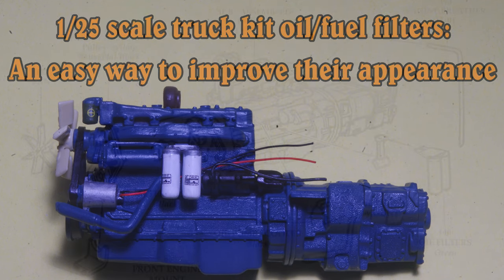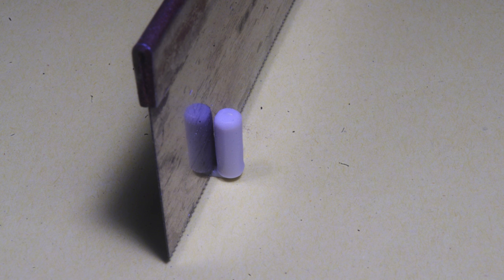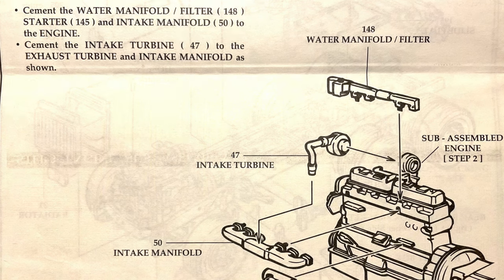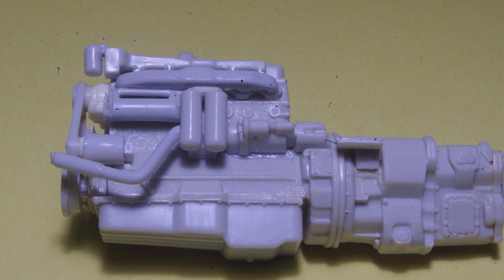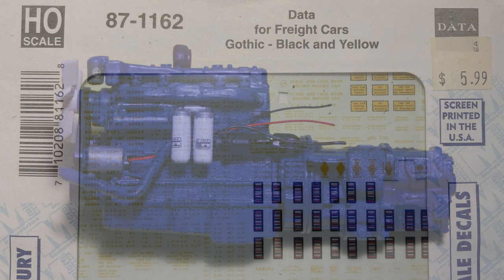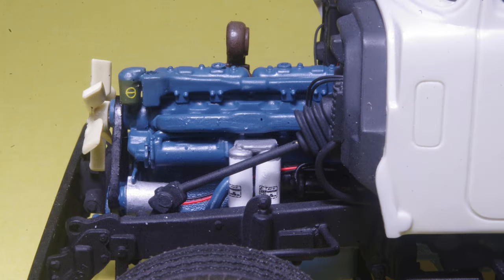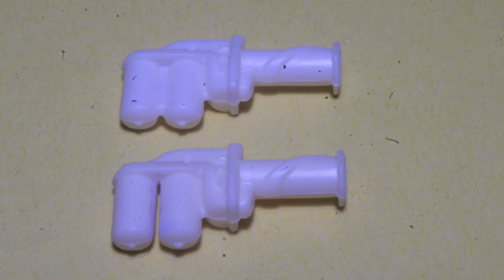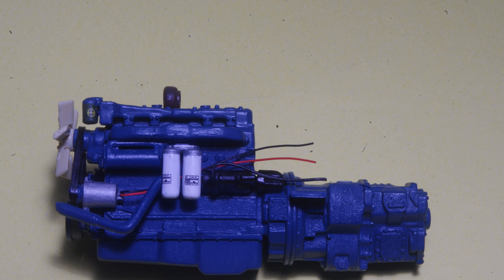1/25 scale truck kit oil filters: An easy way to improve their appearance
Oil, fuel and water filters on some model truck kit engines are either molded as one piece representing a dual filter installation, or with the filter as part of another engine component. This Mack engine has both, and it is easy to improve the appearance of these kit parts.

0:19 One piece represents the mount and both oil filters, with a plastic "web" joining the filters. One way to minimize the one piece look of these dual filters can be with a black wash after painting however in 1/25 scale it is just as easy to cut the web away...

0:36...using a razor saw and then sand the cut edges smooth.

0:46 Much better appearance, and having the two filters separated makes detail painting easier as well.

1:09 Water manifold/filter on the same Mack engine can use the same treatment, cutting between filter and manifold to open up this space.

1:35 A small finishing touch is brand logo or lettering of some kind on the filters. Decals made specifically for this purpose may be hard to find but there are many options for other sources.

1:53 I used an HO scale (1/87) freight car data set for the black lettering on oil filters and yellow circle with line through it on water filter. Decal sheets from models in a variety of scales and types (aircraft, armour etc.) are possibilities as are sponsor decals from race car sets, most likely in a scale smaller than 1/25.

2:10 "See-through" space between filters shows up when installed in frame with red and black alternator wires visible where they pass behind filters.

2:38 Fuel filters on the Cummins engine provided in some AMT kits (I believe this engine comes with the Road Boss, Western Star, Diamond Reo and Autocar kits) are made in a similar manner with one piece for filters and mount, and the same razor saw and sanding treatment can be of benefit to these as well.

2:49 The V800 provided in Ertl's International kits has two filters molded onto one of the engine components and here again, removing the "web" between filters and engine part greatly improves the appearance.

An easy way to improve the appearance of the filters, without having to scratchbuild new ones.